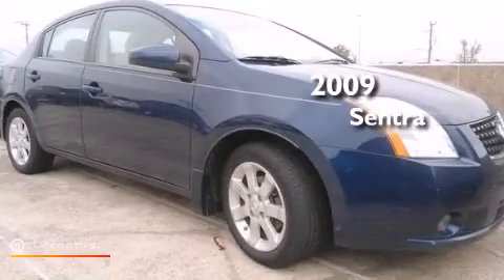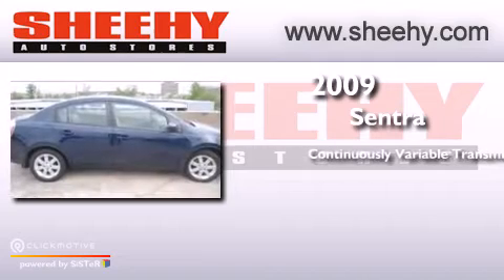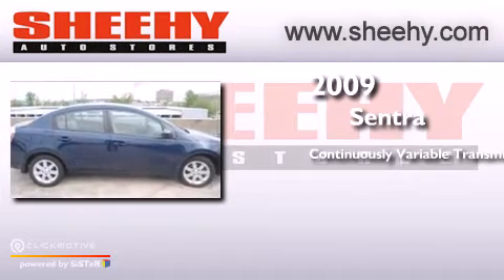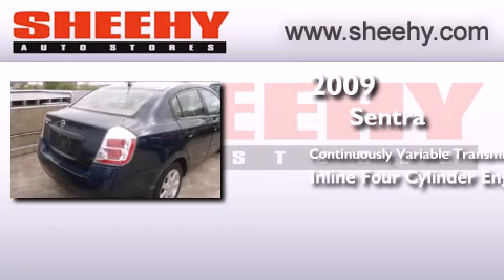2009 Sentra Springfield VA 22150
We have been honored to serve the Springfield VA area , we promise that your experience at our dealership will exceed your expectations ! Year : 2009 Make : Model : Sentra Engine : Gas I4 2.0L/122 Trans . : CVT with Xtronic Exterior : Metallic Blue Miles : 80,369 Stock : T675073A Sheehy Nissan of Springfield 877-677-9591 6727 Loisdale Road Springfield , VA 22150